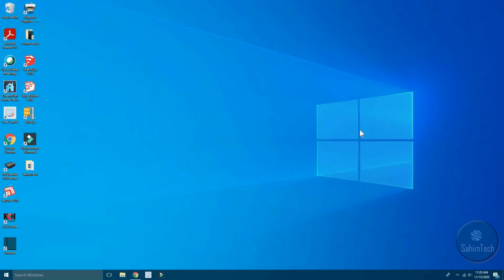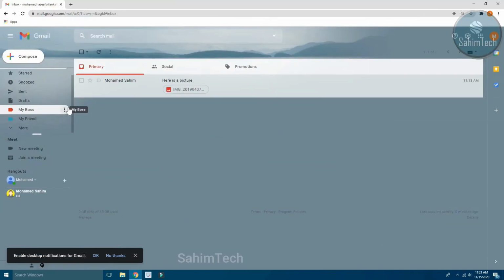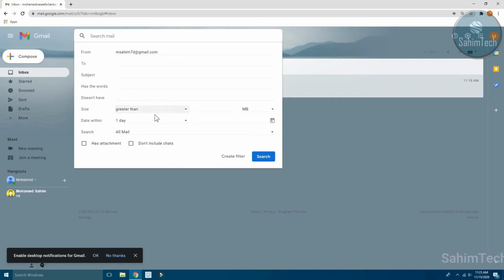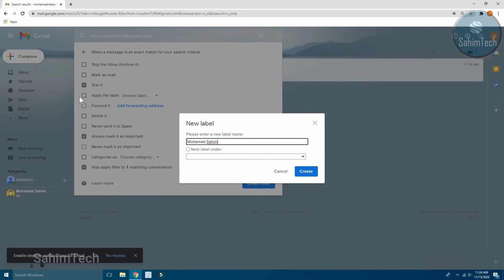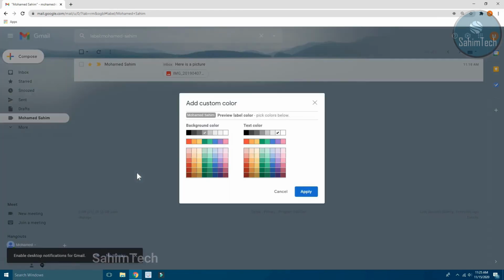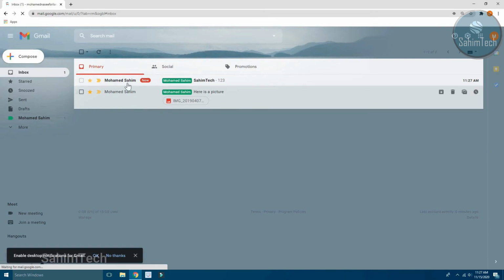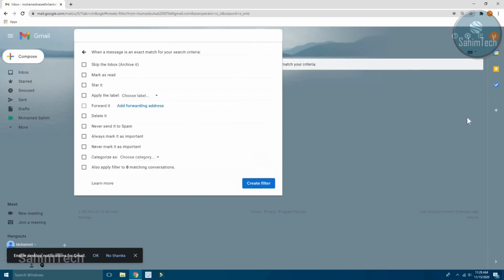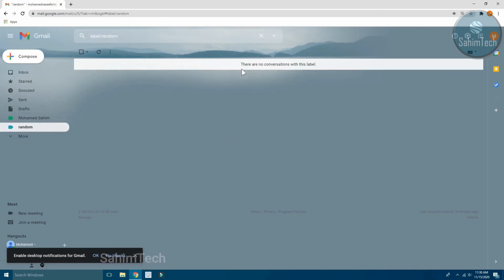How to create Labels in Gmail